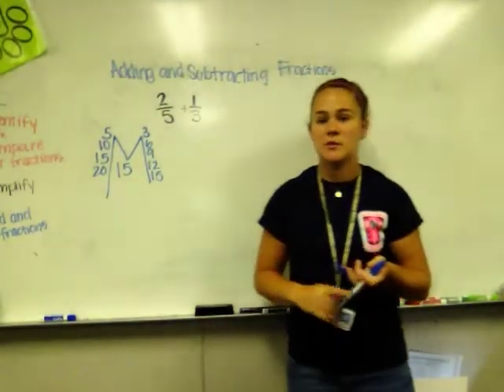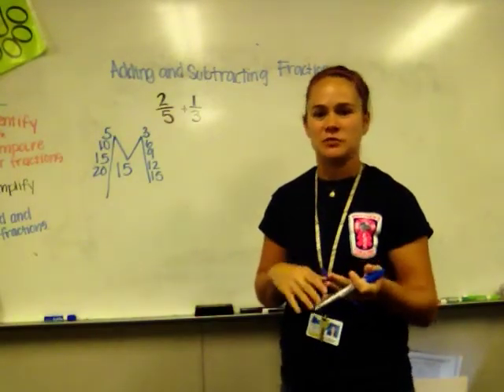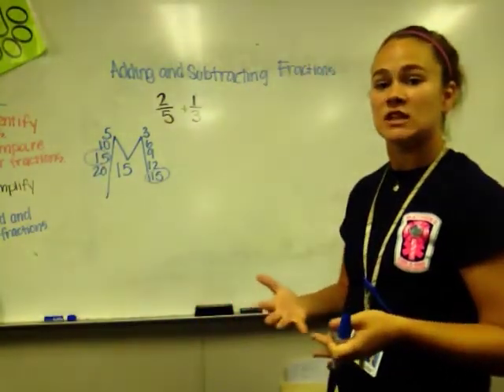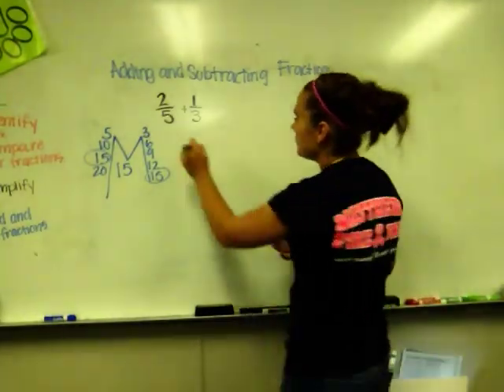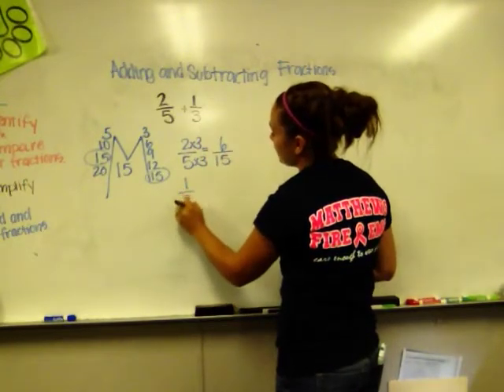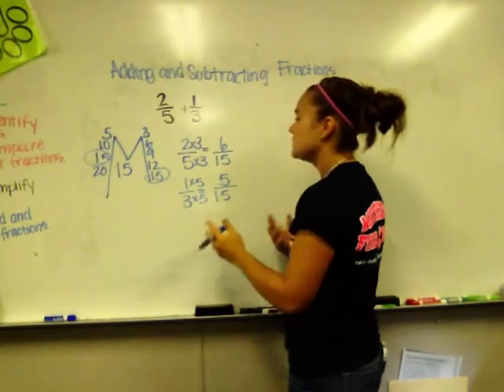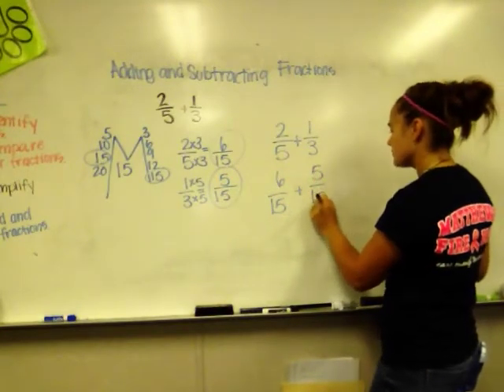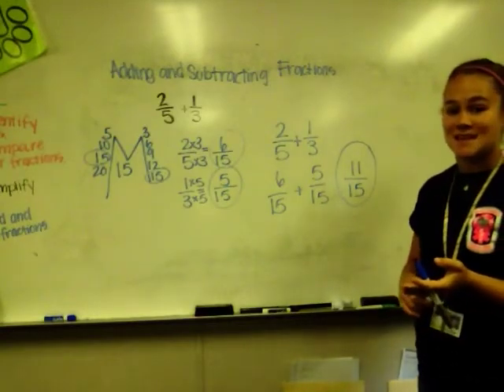Adding Fractions with Unlike Denominators